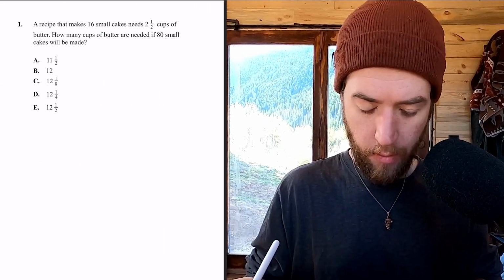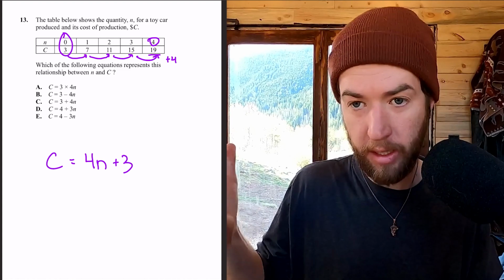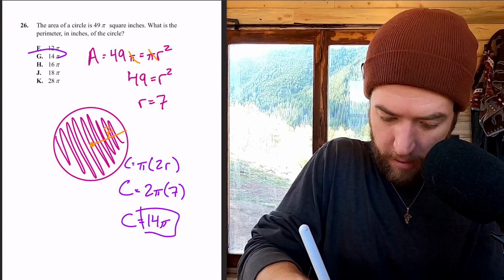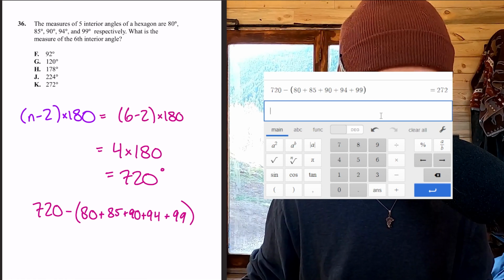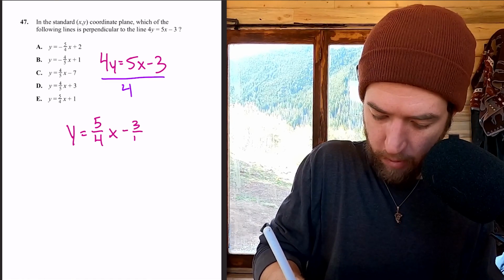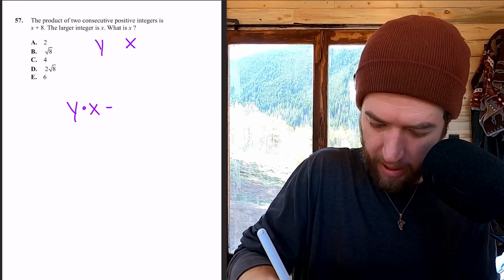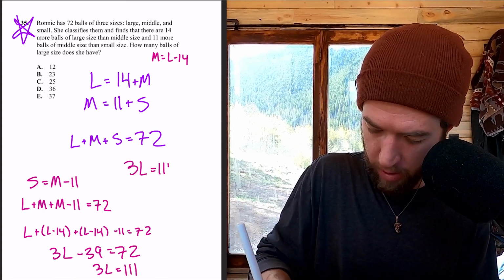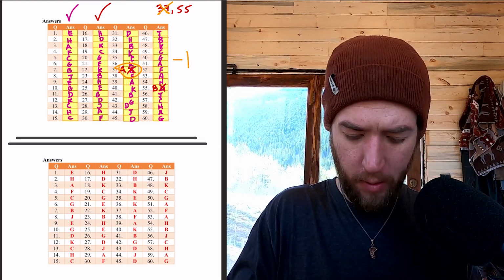Scoring a 36 on ACT Math